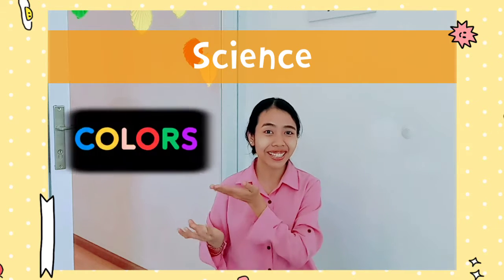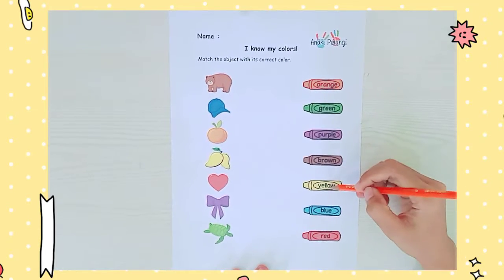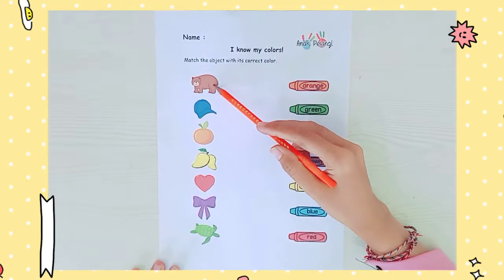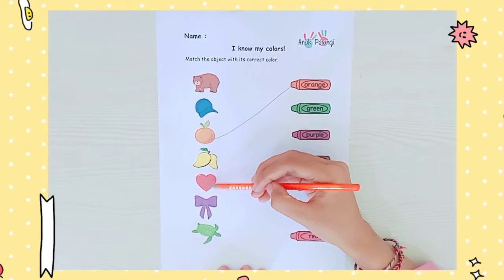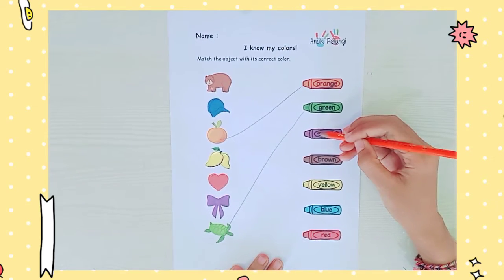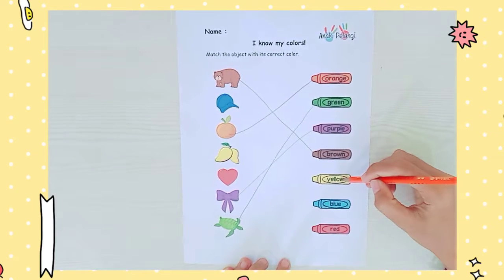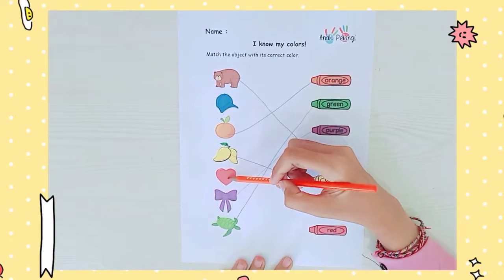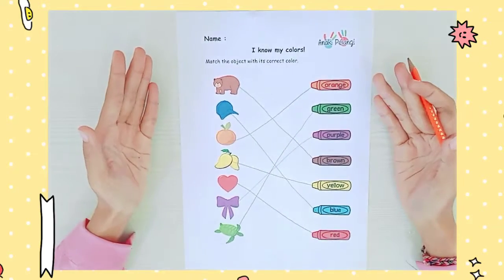Playgroup - Science (Colors)